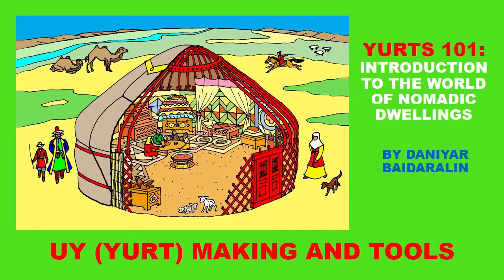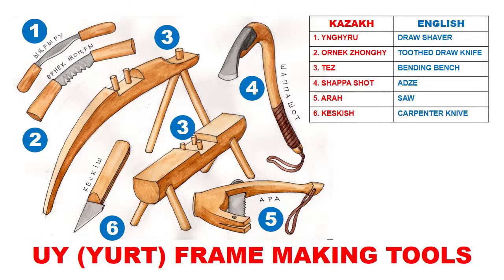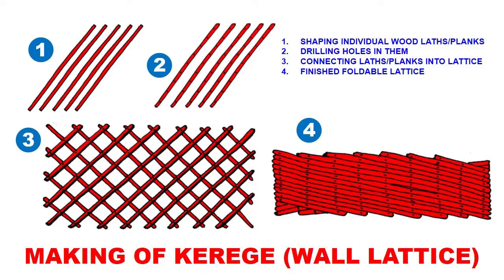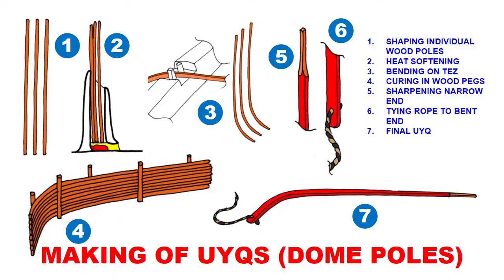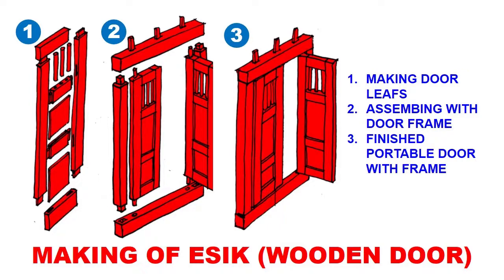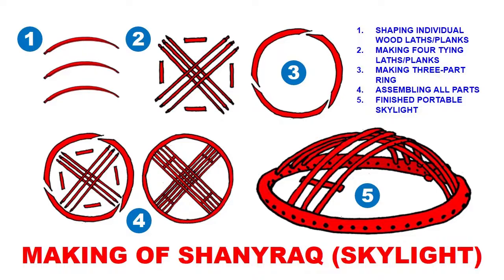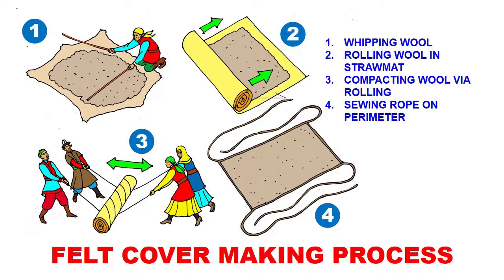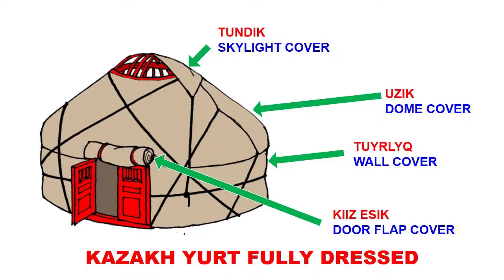05-YURT 101: Yurt Making and Tools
In this video I am talking about how yurts and their parts were traditionally made and which tools and materials were used.

These series of videos are meant to provide educational information for all of those who are interested in yurts and gers, their history, origin, evolution, functionality, design, performance, architectural and engineering structure, and how they fit into the Eurasian Nomadic lifestyle. Also I will talk about the current state of yurt/ger development and the future prospects.